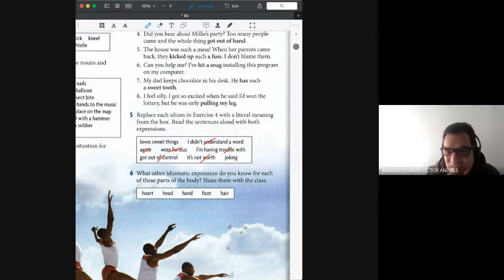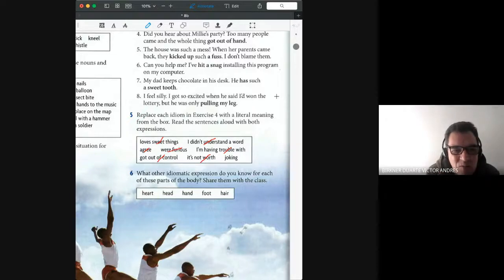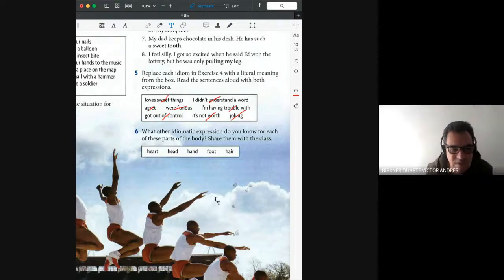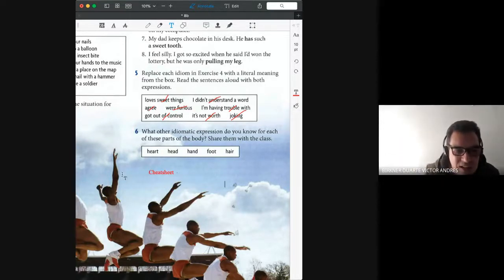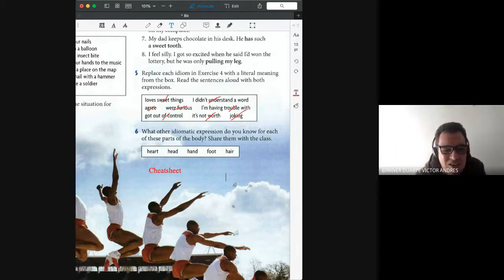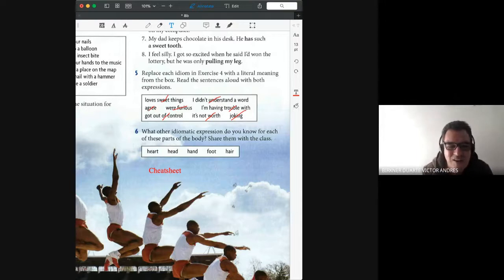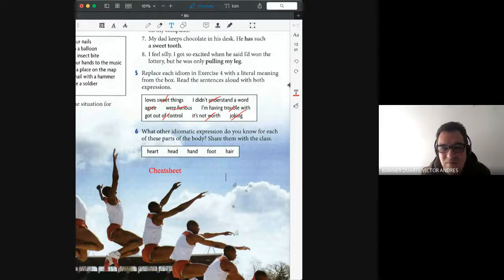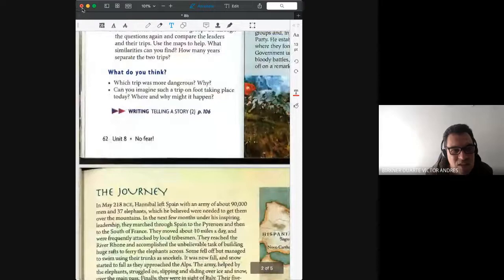lyc 4 2020 10 05 at 07 47 GMT 7